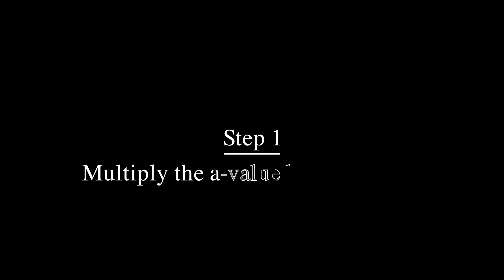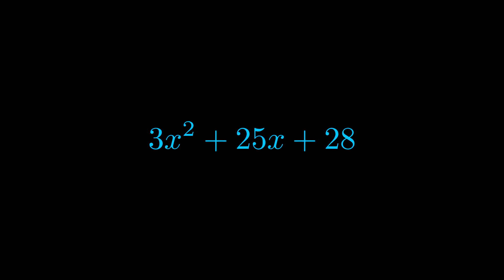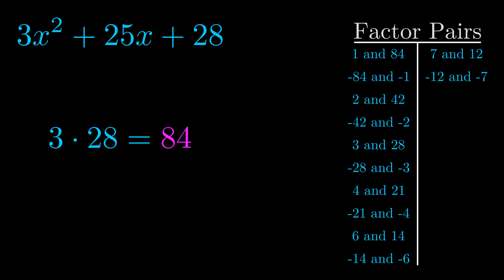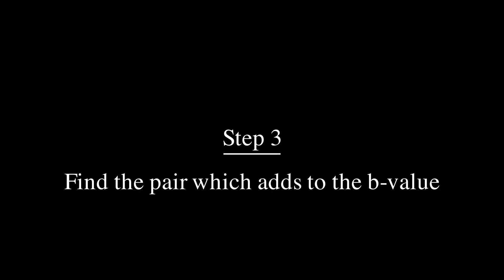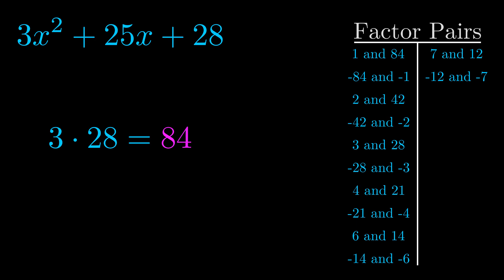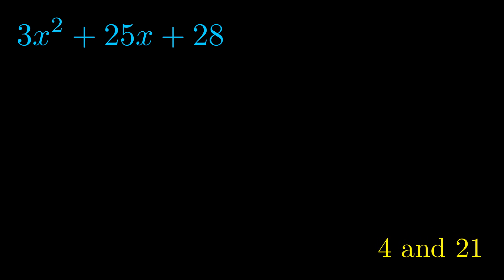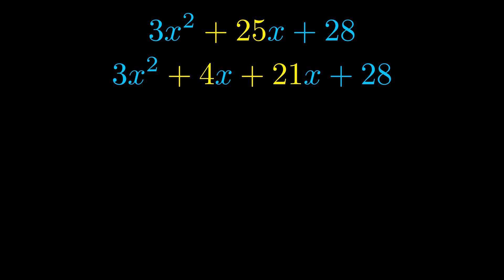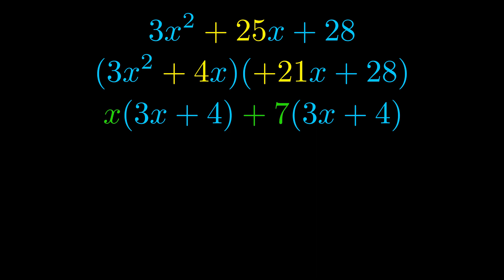Factor 3x^2 + 25x + 28